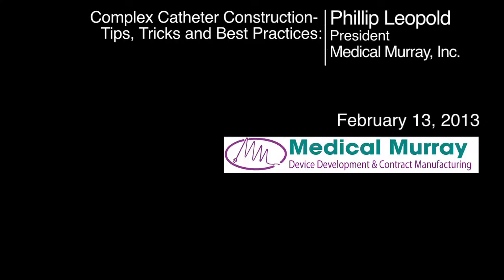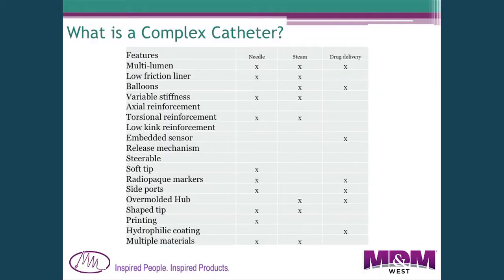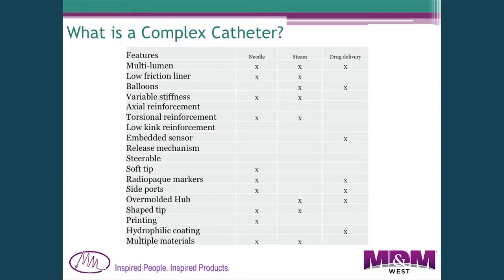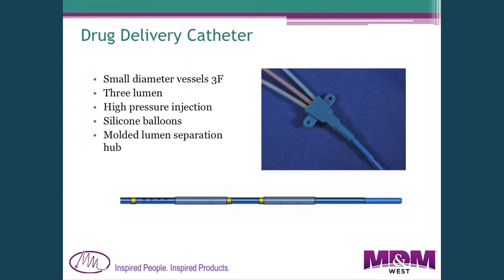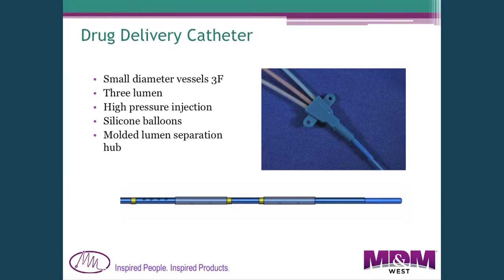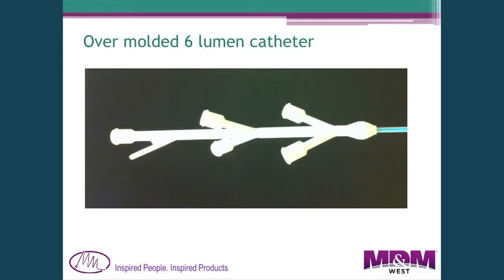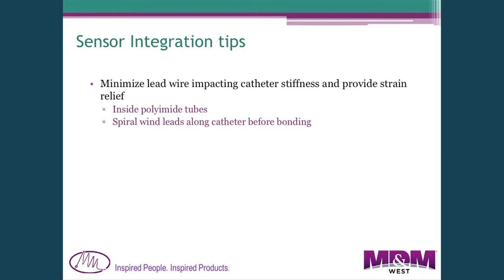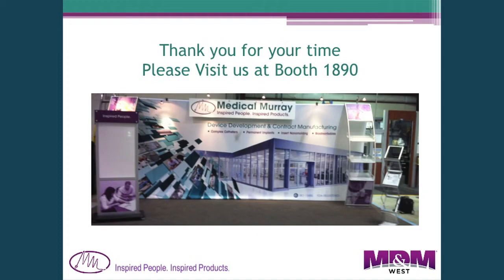Complex Catheter Construction-Tips, tricks and best practices-Medical Murray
Accomplishing new minimally invasive procedures often requires the construction of complicated catheters to access different anatomies, deliver devices or drugs and incorporate sensors to assure proper results. This requires the combination of many materials to provide different flexibility, low friction, torsional resistance, multiple paths and functional components; all in small diameters. Materials commonly utilized to achieve the required results include Nitinol, polyurethane, high density polyethylene, stainless steel, silicone rubber, Pt-Ir, PTFE, conductive wires, etc. Techniques for assembling these complex catheters will be explained; to include braiding over multiple lumens, axial reinforcement, injection molded access ports integrated into the handles, silicone balloons bonded to polyurethane, release mechanisms and sensor integration.